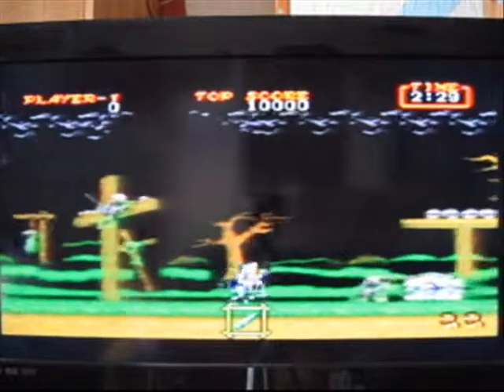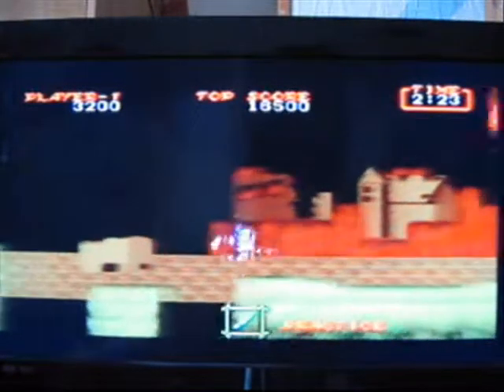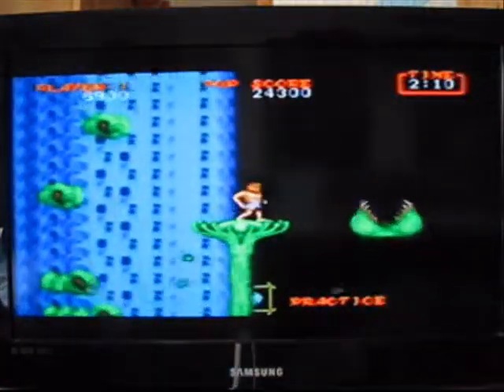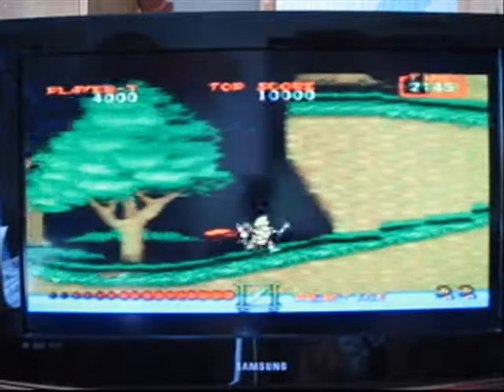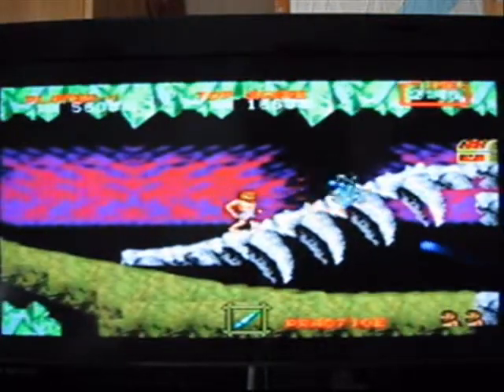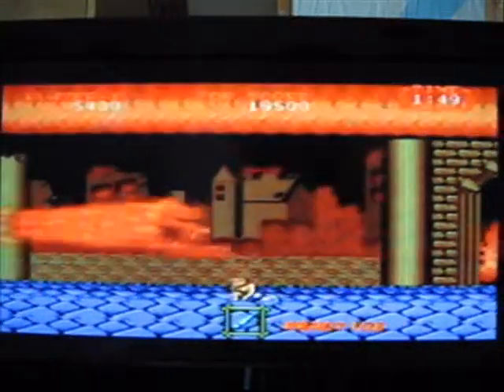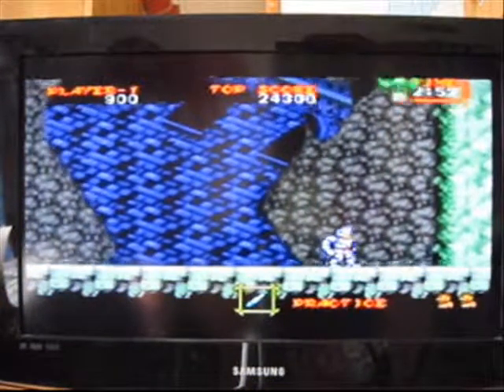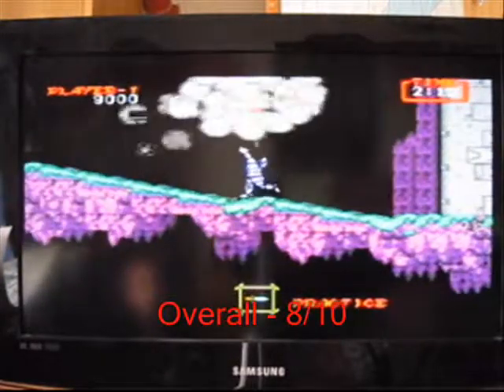Ghouls 'n Ghosts for Sega Mega Drive review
My review of Ghouls 'n Ghosts for the Sega Mega Drive, a great side-scrolling hack and slash from Capcom.

This reviewed was requested by Robbie, check out his channel for awesome reviews, pickups, tags, etc.

Music used - Pantera - Cemetery Gates, Iron Maiden - Be Quick Or Be Dead